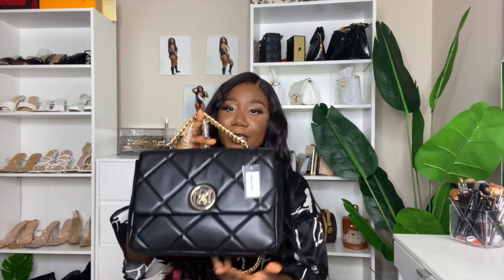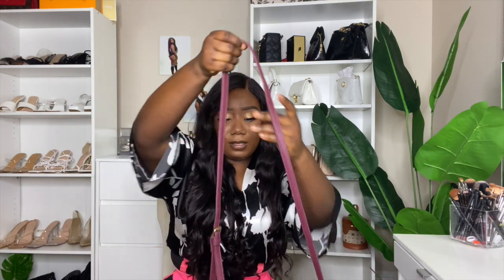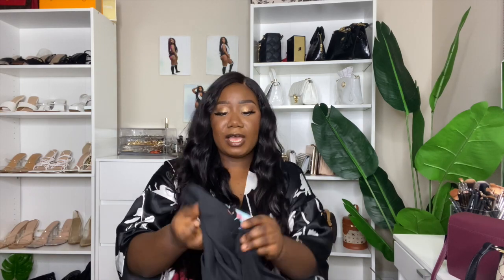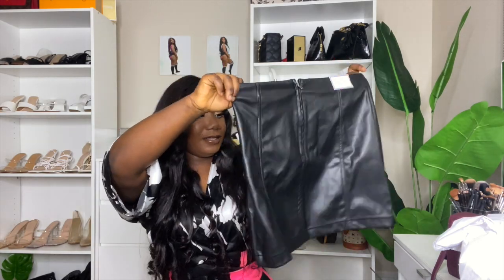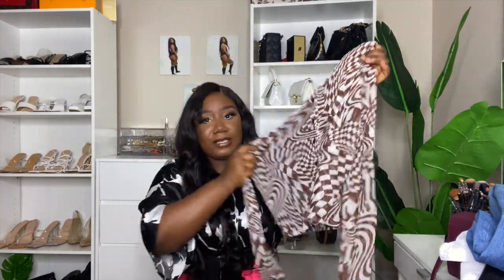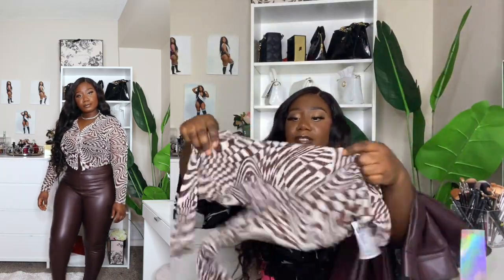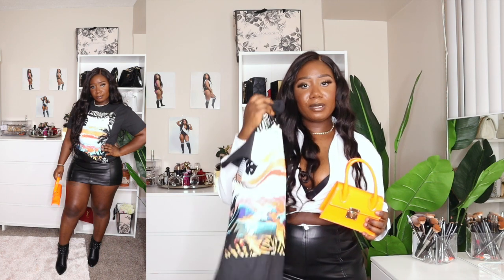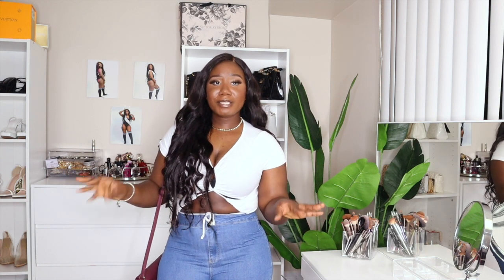ROSS TRY ON HAUL 2022 | FASHION ON BUDGET | NIGHT OUT OUTFITS IDEAS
ROSS TRY ON HAUL 2022| FASHION ON BUDGET | NIGHT OUT OUTFITS IDEAS. I will be starting a fashion on budget series on my channel. I will be giving y’all outfits ideas from affordable stores like Ross, Rainbow, cities trends, and more. Thanks a million.

Filming Equipment:
Camera: Canon M50
Camera Case
Neewer Ring light
Soft Box light
Wall Sticker red lips
SD card adapter for MacBook